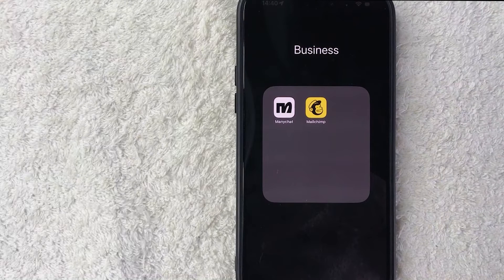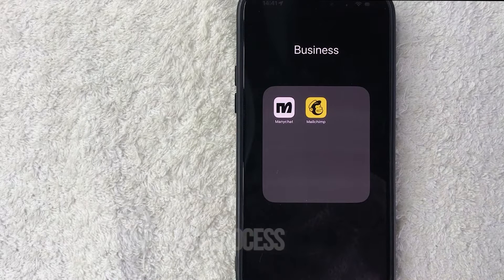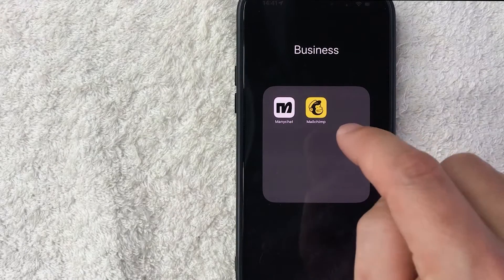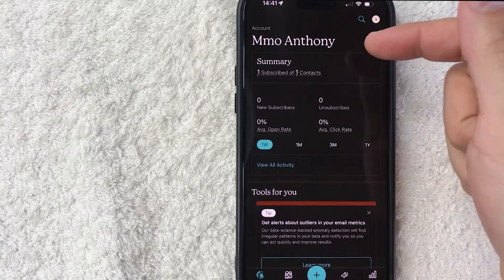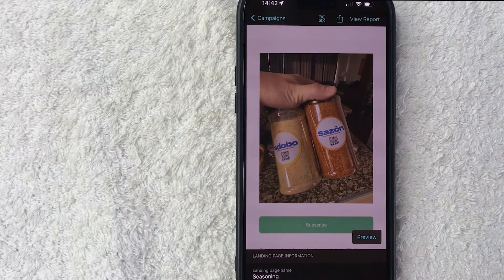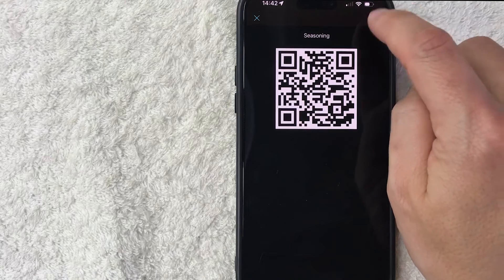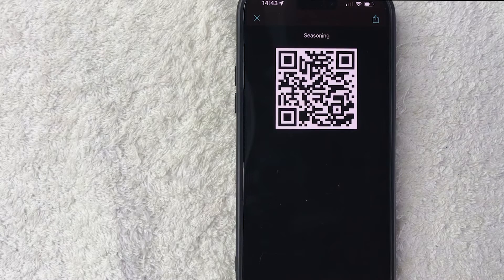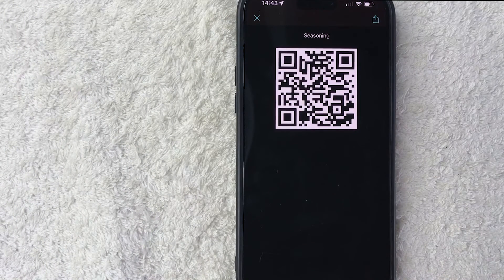✅ How To Find Mailchimp Landing Page QR Code 🔴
Mailchimp was launched in 2001. The platform was named after one of their most popular e-greetings card characters, earning a few thousand dollars monthly. Mailchimp began as a paid service and added a freemium option in 2009. Within a year, its user base had grown from 85,000 to 450,000. By June 2014, it was sending over 10 billion emails per month on behalf of its users. More than 600 million emails are sent through the platform every two days.